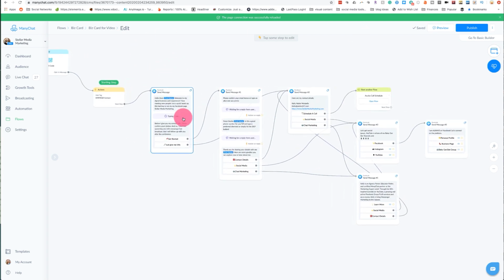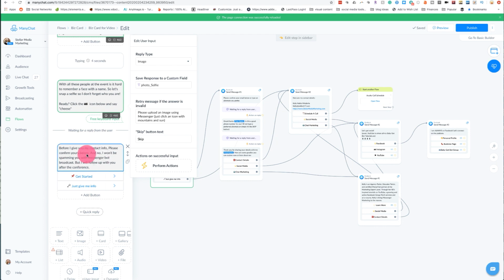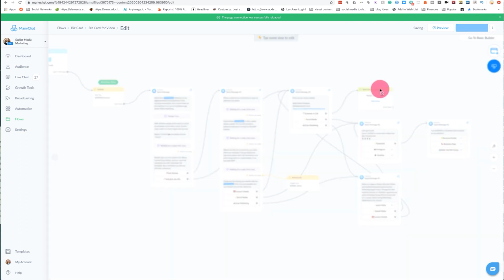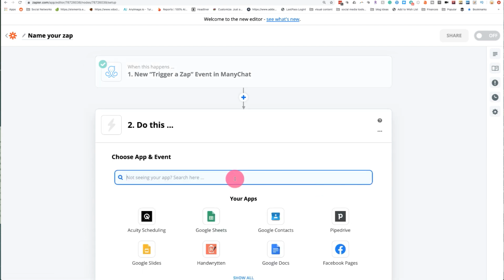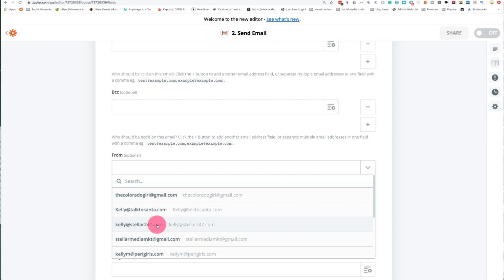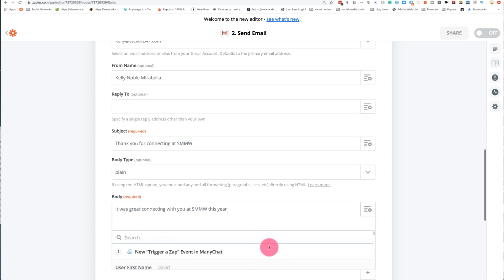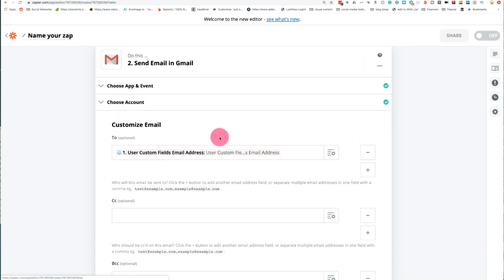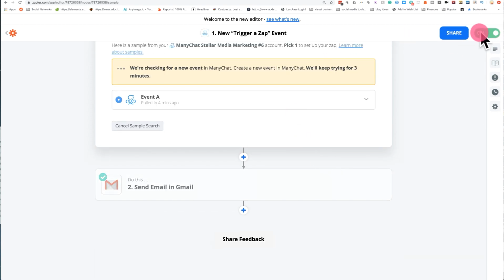Better Digital Business Card Bot with Manychat Zapier Integration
In this video I am going to use a ManyChat Zapier Integration with Gmail to make your digital Business Card bot even better! Today we are diving into video number 2 in our 3 part series all about Conference and event networking using messenger bots. If you missed it be sure to check out the last video on how to build the basic business card bot flow. Today I am taking that flow to the next level with some cool add-ins and a zap that will send your new friend notes and connection details via email.

RESOURCES:
Other resources:
➡️Grab the Future of Chat Guide Book now for only $7USD
➡️ Join me at SMMW for my session on getting quality leads with Chatbots.

Must Watch for all AI Chatbot Builders: "Creating Your Own AI Assistant for Incoming Calls"